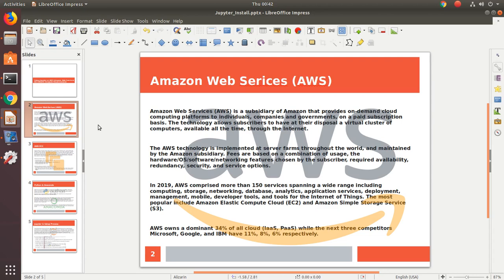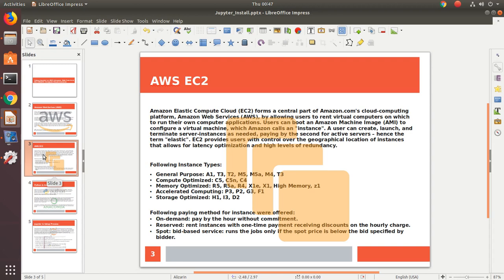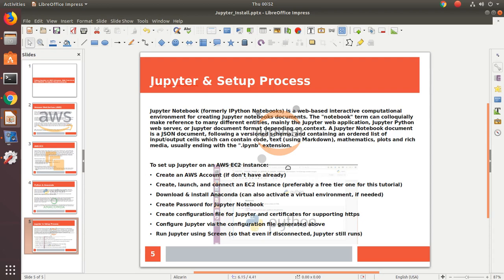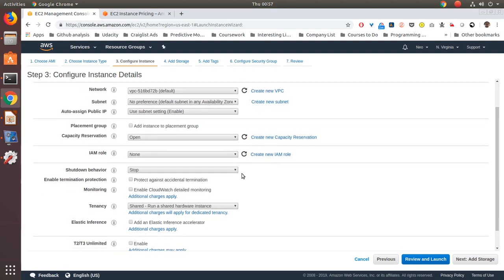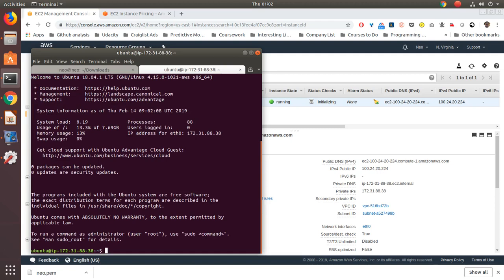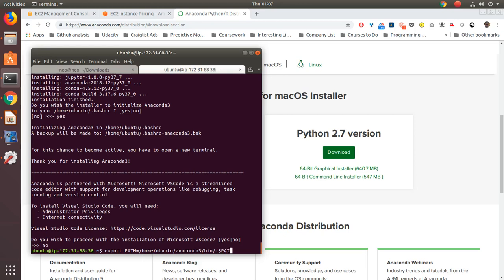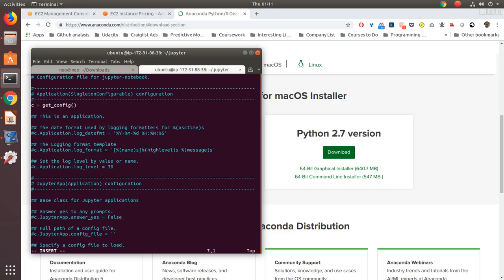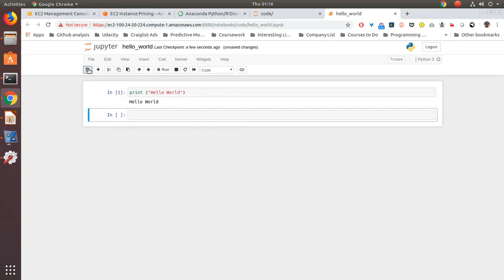Setup Jupyter on AWS (Amazon Web Services) EC2 (Elastic Compute Cloud) instance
In this video, I show how to setup a Jupyter instance on AWS EC2 instance. Specially I use the free tier Ubuntu 18.04 based t2.micro instance.

To set up Jupyter on an AWS EC2 instance:
- Create an AWS Account (if don’t have already)
- Create, launch, and connect an EC2 instance (preferably a free tier one for this tutorial)
- Download & install Anaconda (can also activate a virtual environment, if needed)
- Create Password for Jupyter Notebook
- Create configuration file for Jupyter and certificates for supporting https
- Configure Jupyter via the configuration file generated above
- Run Jupyter using Screen (so that even if disconnected, Jupyter still runs)